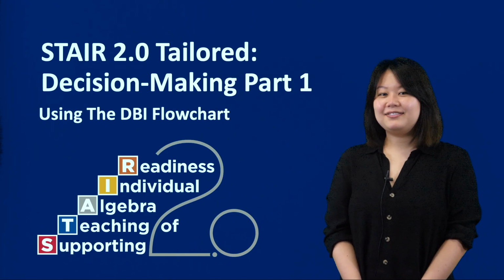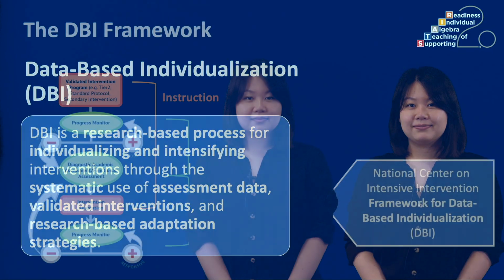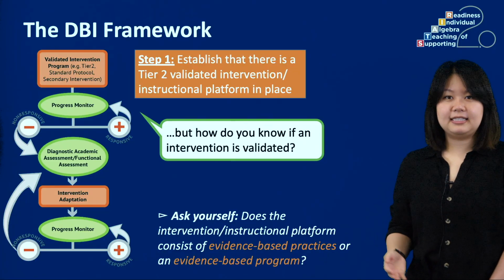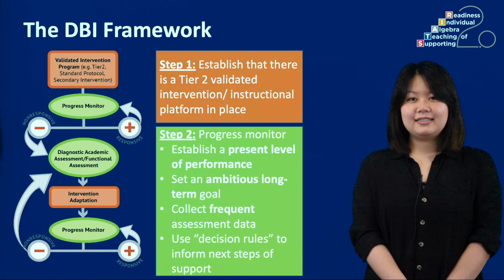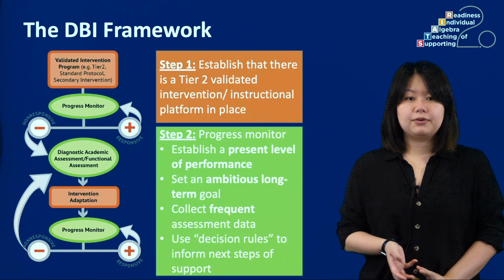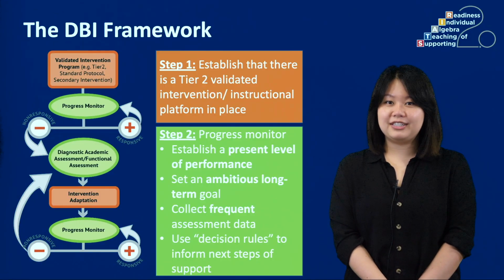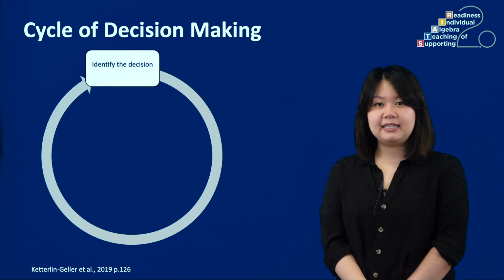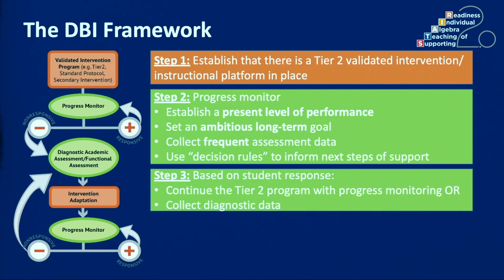DBI Framework Part 1